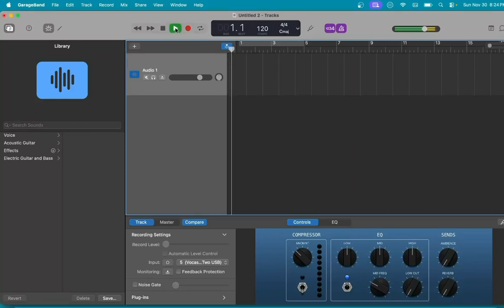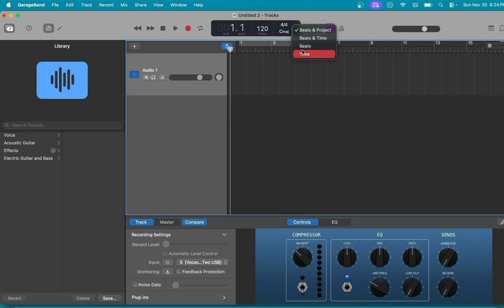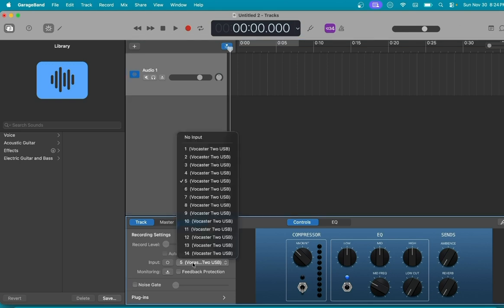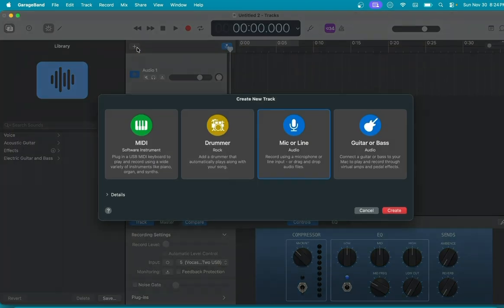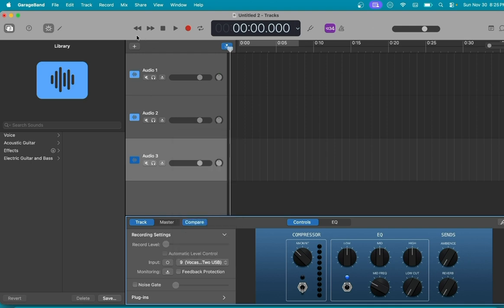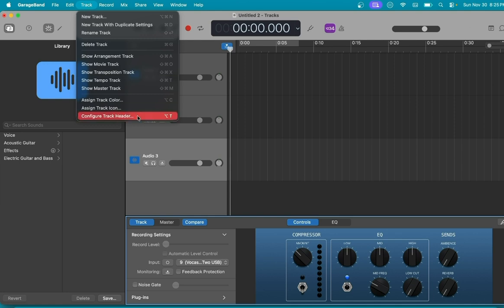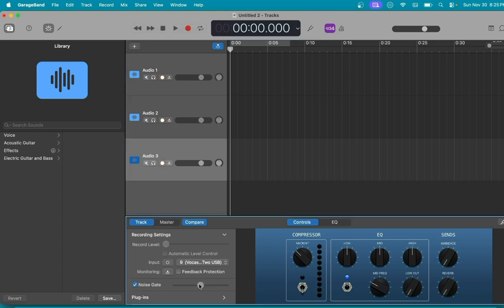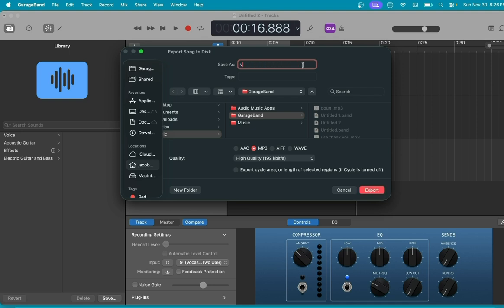Vocaster two GarageBand walk-through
A walk-through in GarageBand from start to finish with the vocaster two